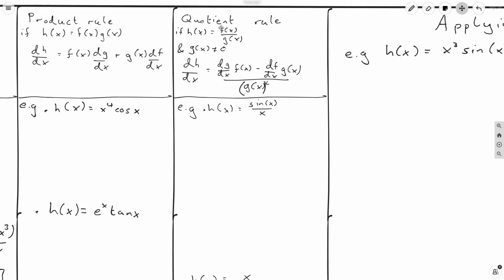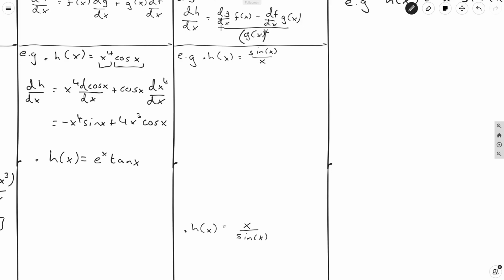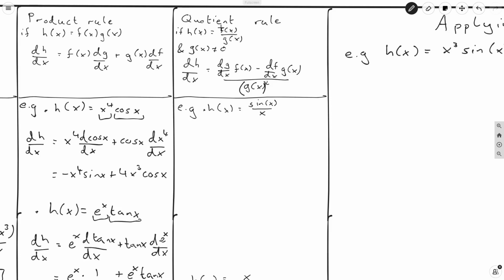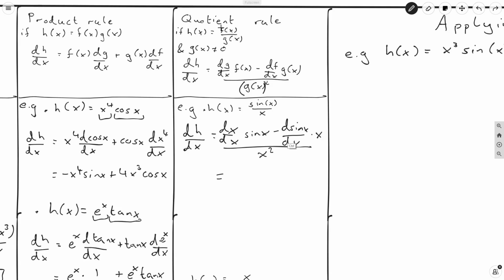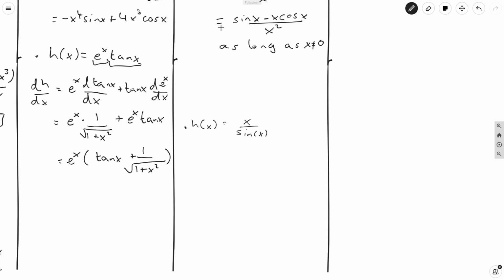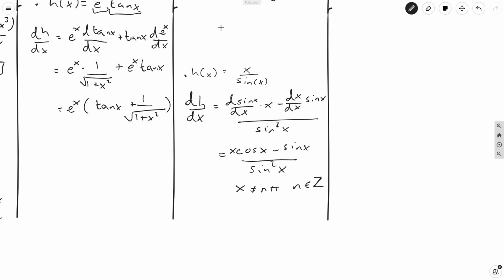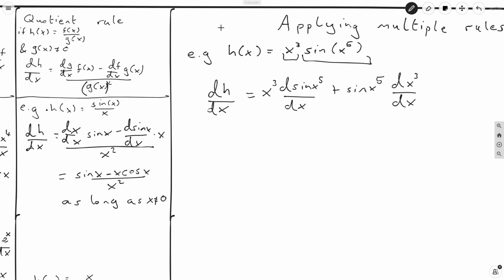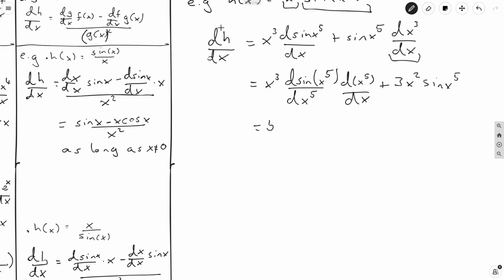Calculus 3: Differentiation - Product rule and quotient rule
In this video, we go over the product rule and the quotient rule, which tell us how to differentiate functions which are products of two functions, and fraction of two functions respectively.

While these rules are a little more complicated that the previously covered ones, we can now differentiate any functions that is "made up" of elementary functions via repeated applications of all the rules we have covered so far.